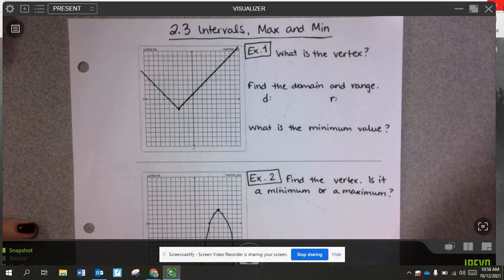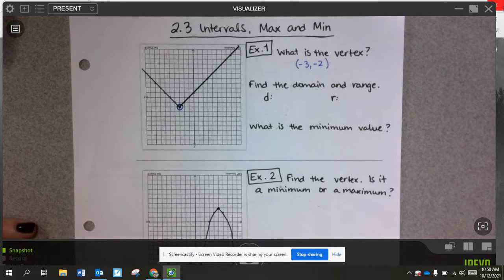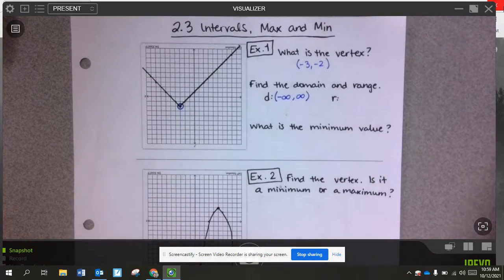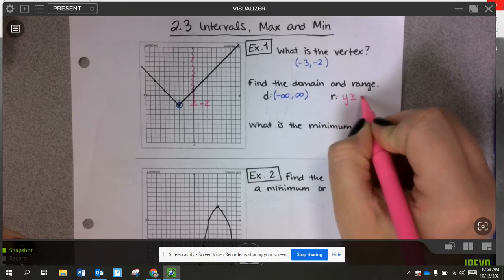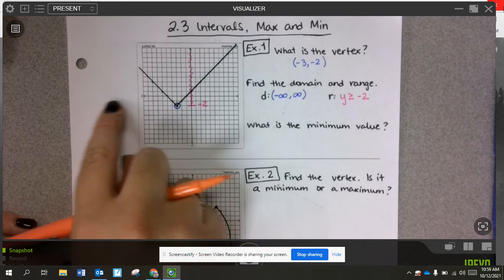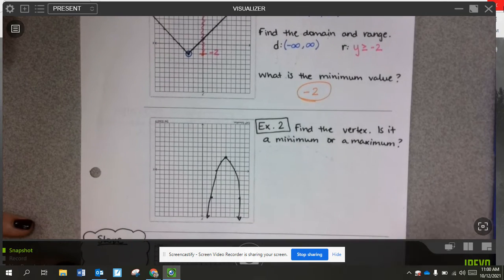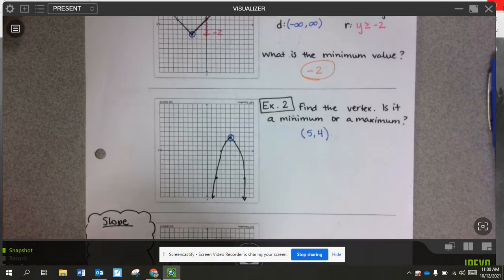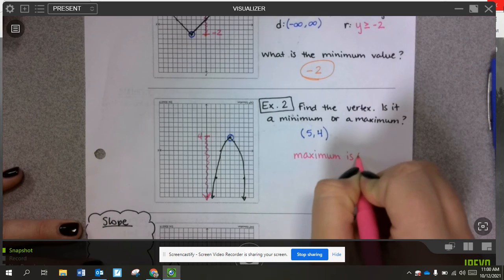Algebra II Finding max and min